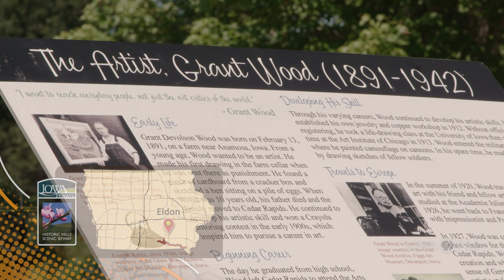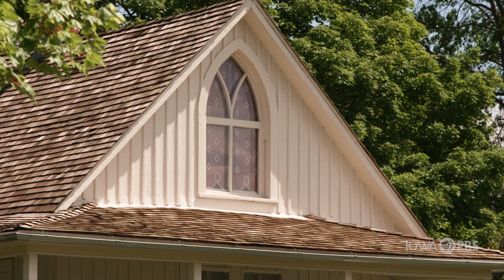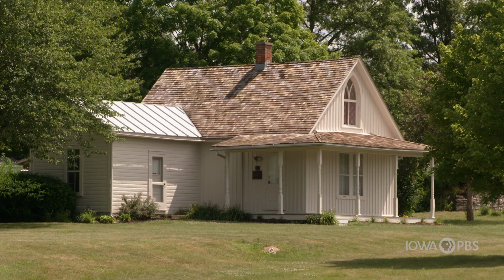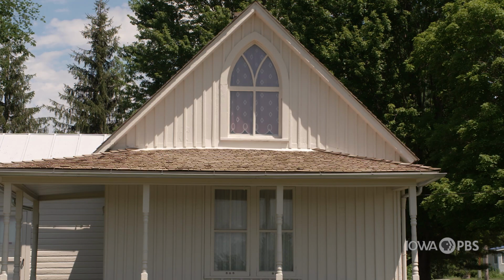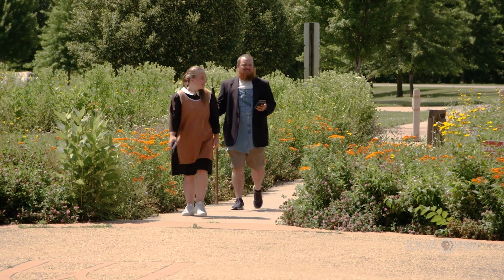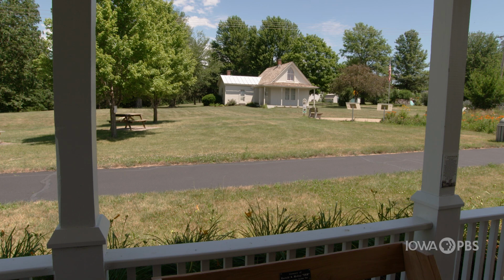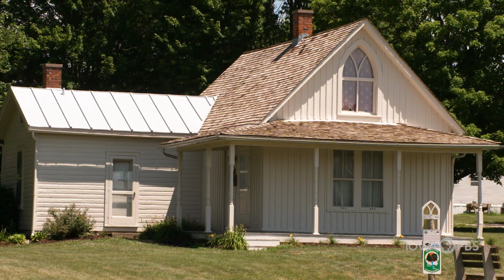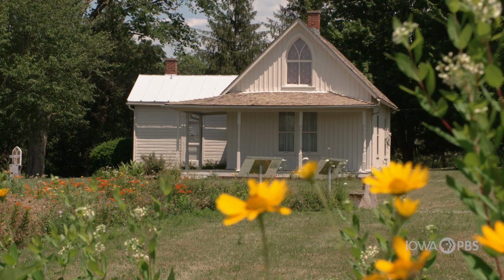American Gothic House Center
Pose in front of the window that inspired one of the best-known paintings in the world.